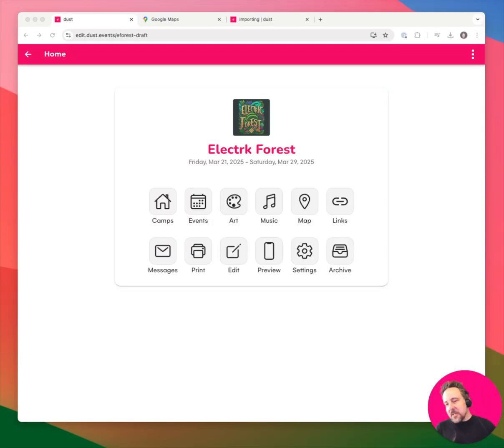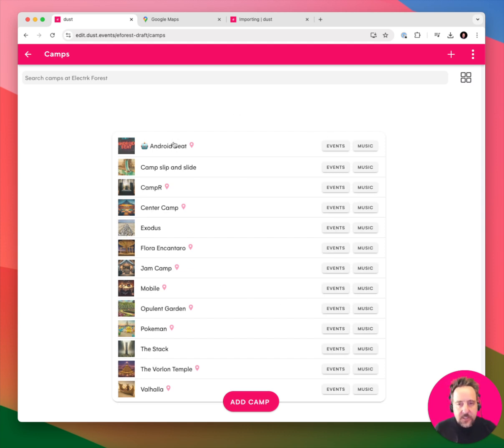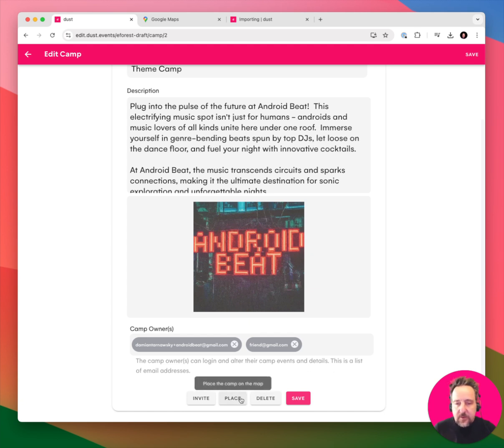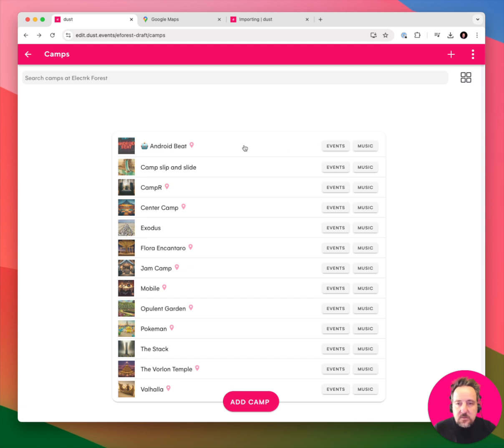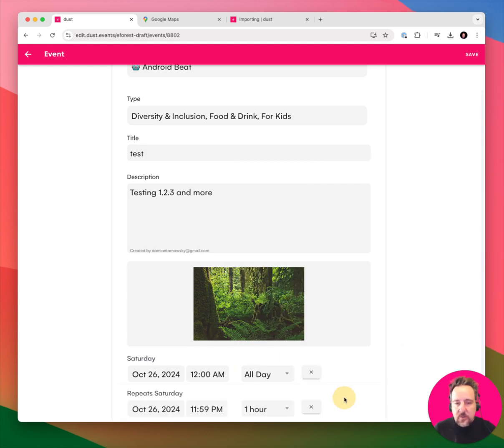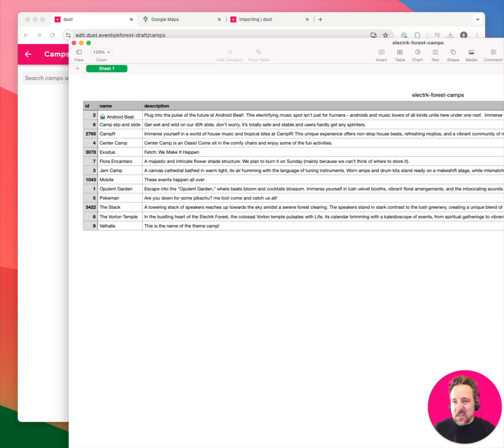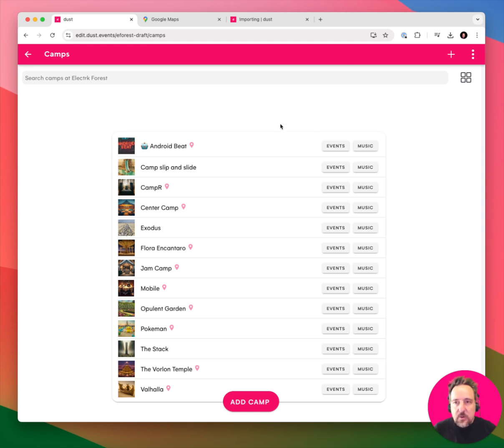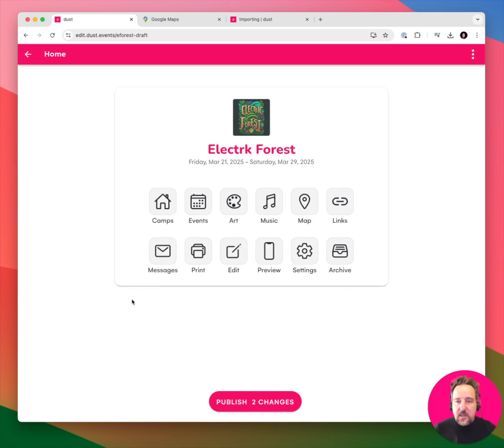Managing Theme Camps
Managing the registration, importing, placement and details of theme camps in dust.